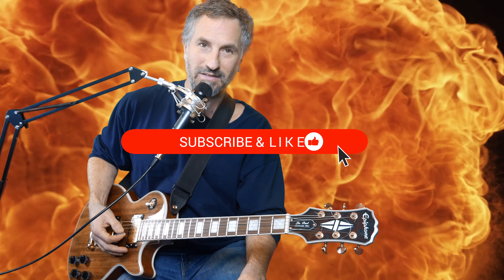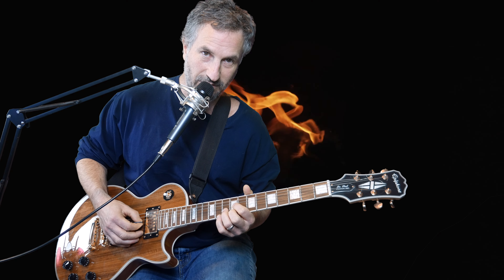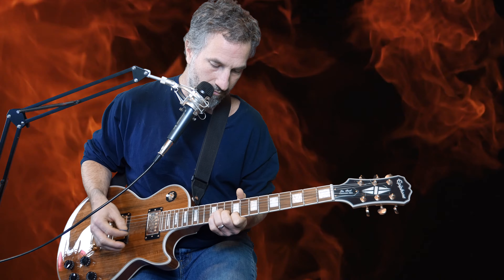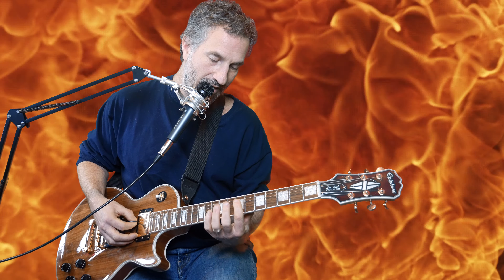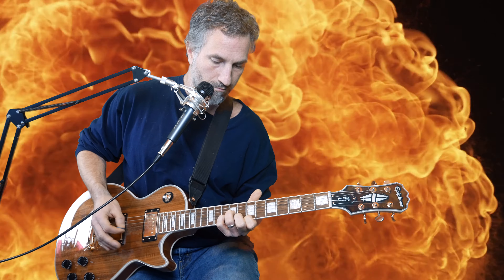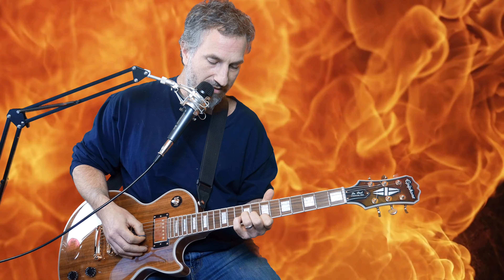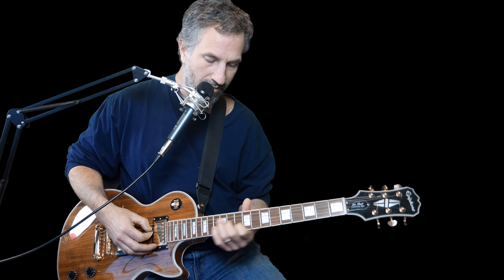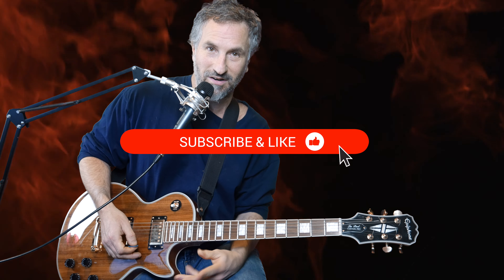How to Play Joy by Housefires on Electric Guitar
In this video, I show how I play the song, "Joy" by Housefires on electric guitar.